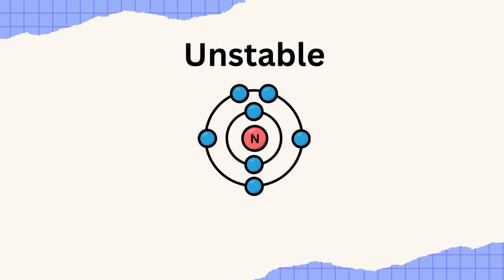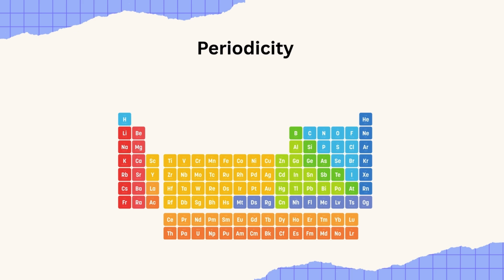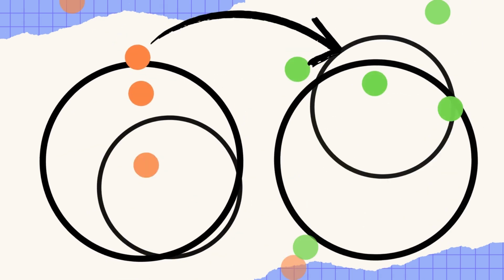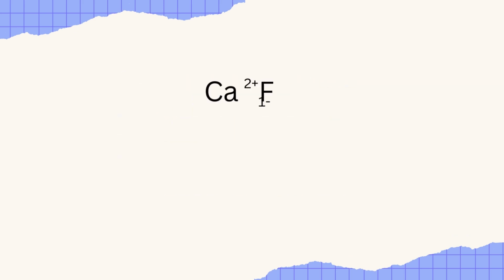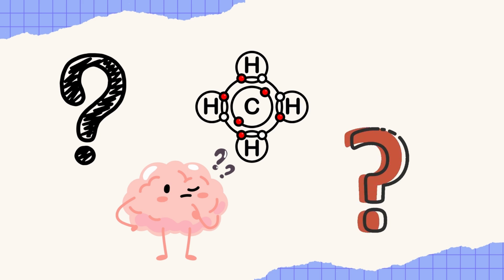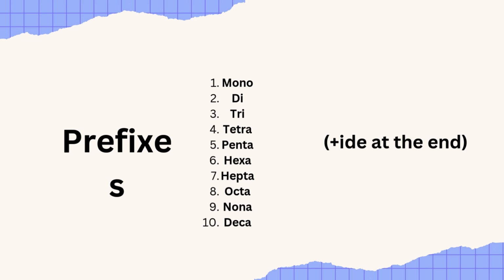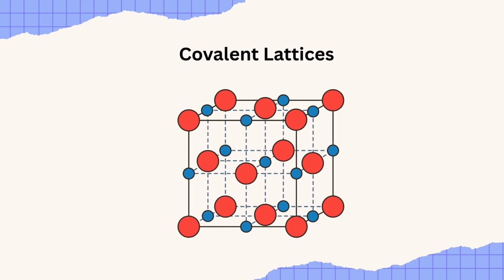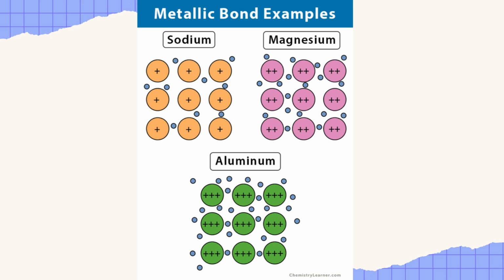Chemical Bonds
Atoms are everywhere—trees, clouds, lions, buildings, and even you. But what actually holds these atoms together to form everything we know? 🤔

In this video, we break down the different types of chemical bonds that keep our world intact. From the transfer of electrons to shared pairs and seas of delocalized electrons, we’ll explore how atoms interact, why they bond, and how electronegativity shapes it all.